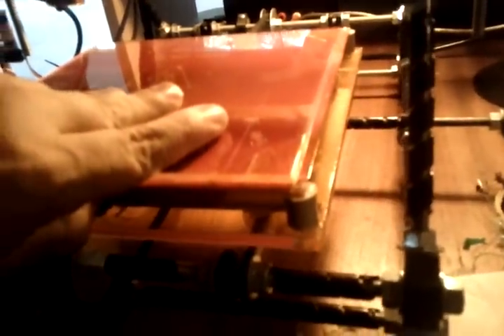Mounting PrusaJR Heated Build Platform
I meant to say ABS...